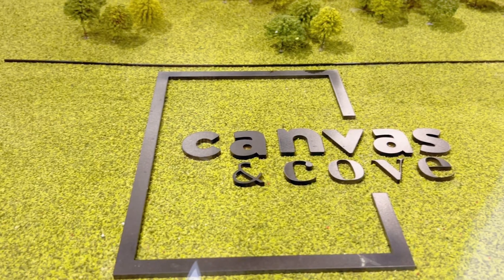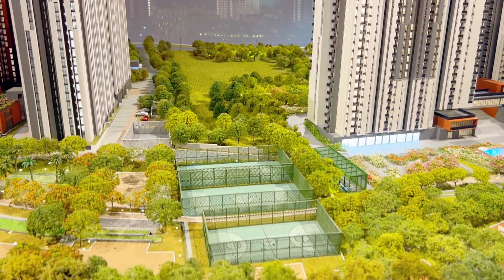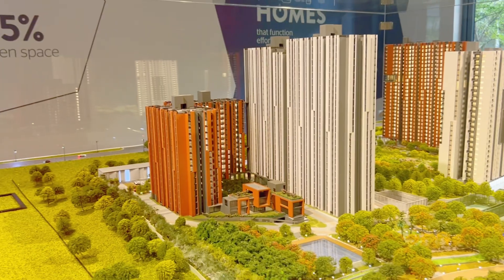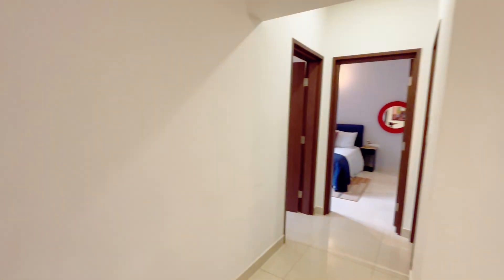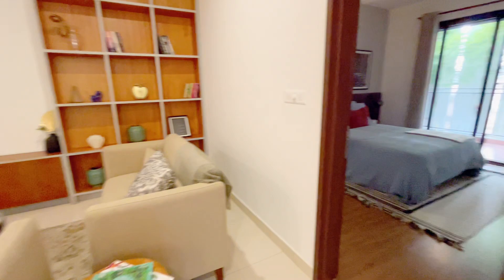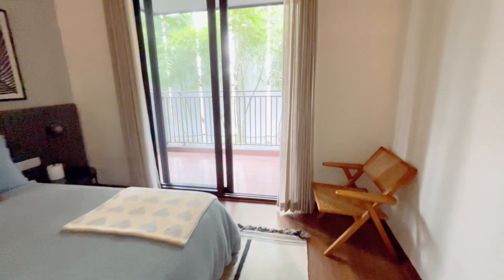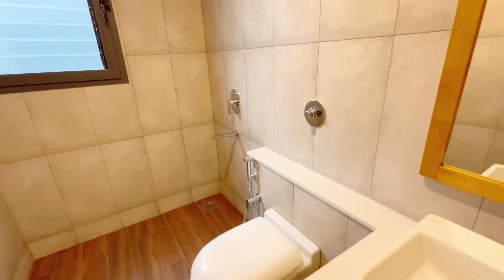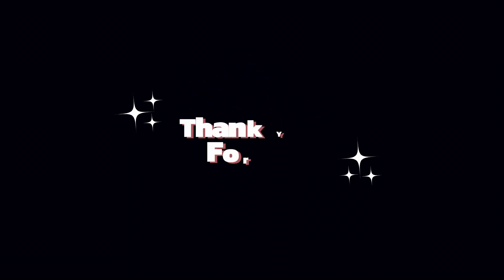Assetz Canvas & Cove: Luxury Living in Begur, Bangalore | Property Tour.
Are you on the hunt for your perfect home, apartment, or plot in Bangalore?  Look no further!  Our channel is your one-stop solution for everything real estate.

We break down the complex process of buying property into simple, easy process.  No pushing, just honest advice and insider tips to help you make the smartest decisions.

What You'll Find:
Property Tours: Get an exclusive look inside the hottest new developments in Bangalore.
Neighborhood Guides: Discover the best areas to live, work, and play.
Buying Tips: Learn how to navigate the buying process like a pro, from finding the right property to closing the deal.
Market Updates: Stay on top of the latest trends and prices in the Bangalore real estate market.
Expert Interviews: Hear from industry experts and get their insights on all things real estate.
Financing Advice: Understand your financing options and find the best mortgage for your needs.
We're a team of passionate real estate professionals dedicated to helping you find your dream home. We believe that buying a home should be an exciting and rewarding experience, not a stressful one.

Bangalore real estate
Property buying guide
Apartments in Bangalore
Plots in Bangalore
Home buying tips
Real estate market updates
Bangalore neighborhoods
Property tours
First-time home buyer

Hey Bangalore home seekers! 👋
Ready to discover your dream home? Join us as we explore Assetz Canvas and Cove, the talk of Begur!
In this video, we'll take you on a virtual tour of this stunning property. You'll see:
🏡 Spacious, modern apartments
🌳 Lush green surroundings
🏊‍♂️ World-class amenities
🚗 Great connectivity to tech hubs
Whether you're a young professional, a growing family, or looking for a smart investment, Assetz Canvas and Cove might just be your perfect match.